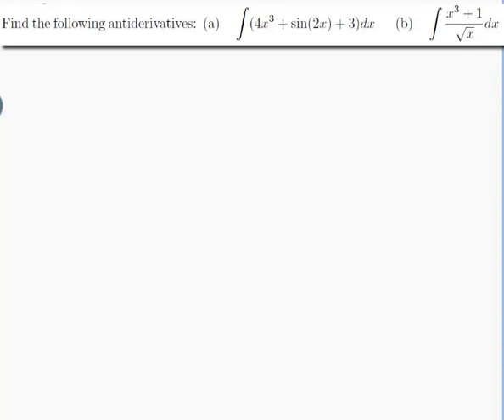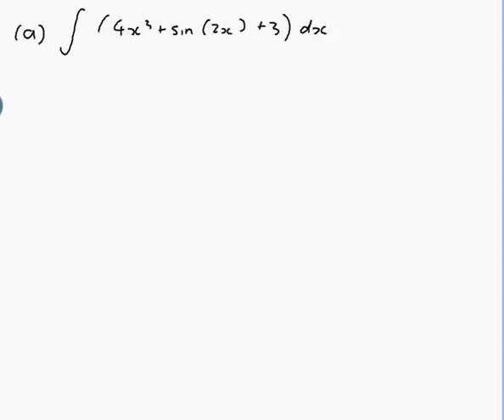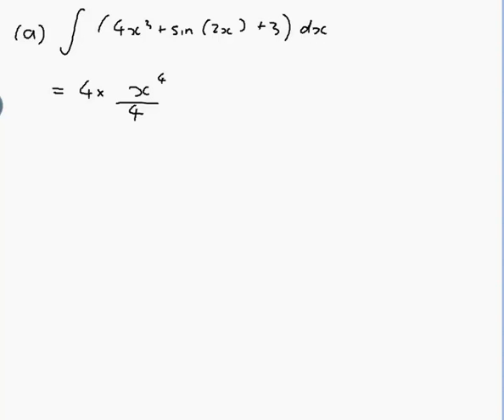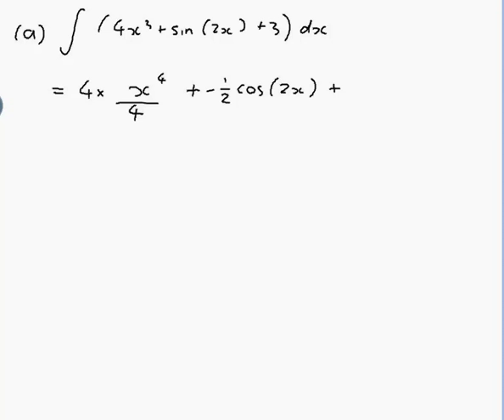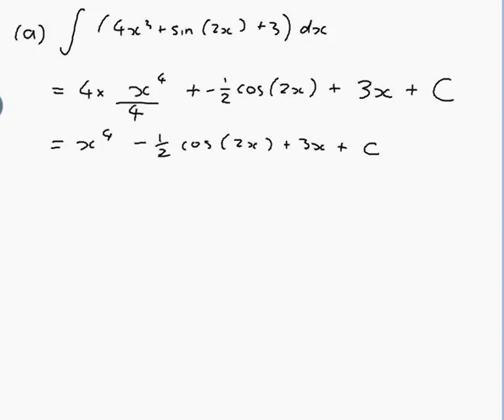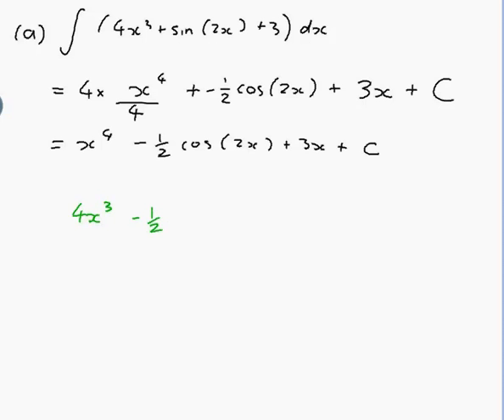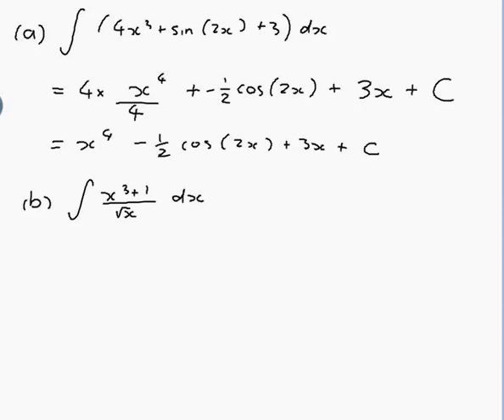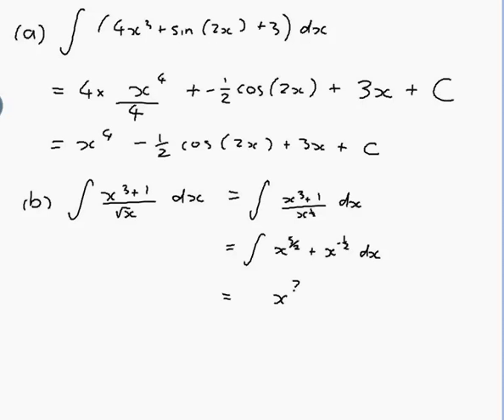EXAMPLE: Finding antiderivatives (indefinite integrals)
Worked example by David Butler. Features finding indefinite integrals using polynomials and trig functions.